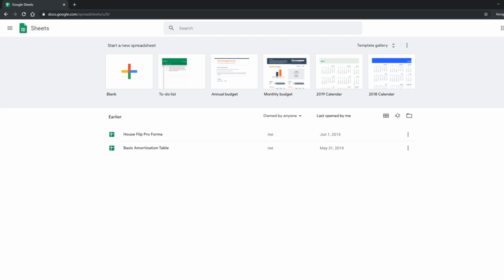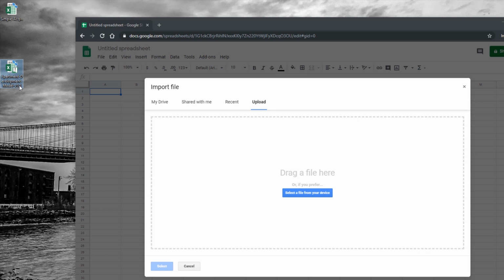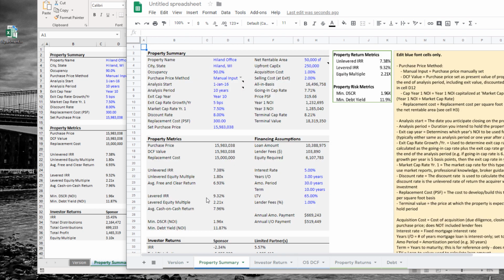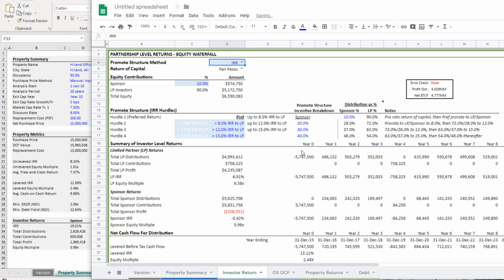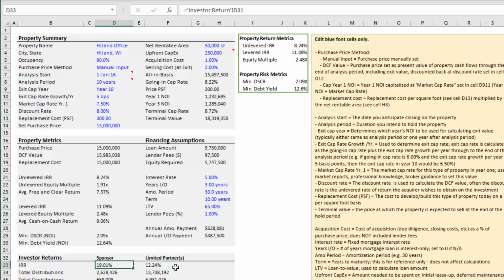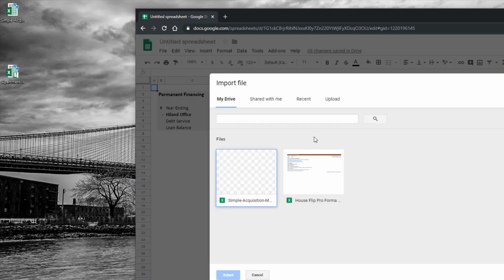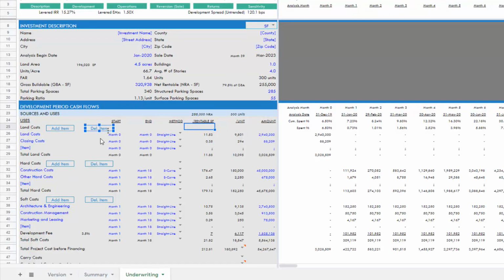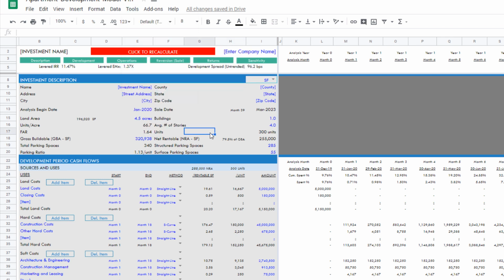Importing Real Estate Excel Models into Google Sheets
In this video, I import two of our real estate Excel models into Google Sheets and see what works, and what doesn't work. Links to the models used in this video below.

This is one of a series of videos we're working on related to real estate financial modeling in Google Sheets.